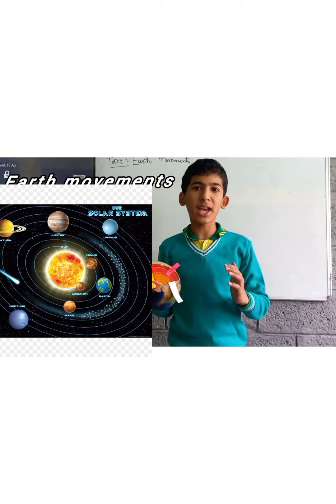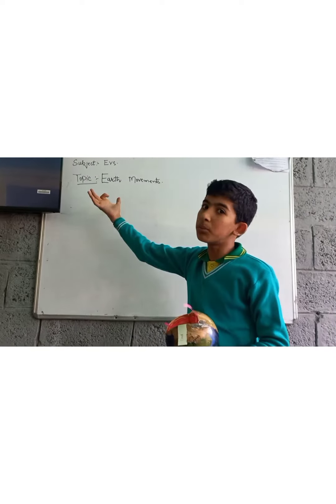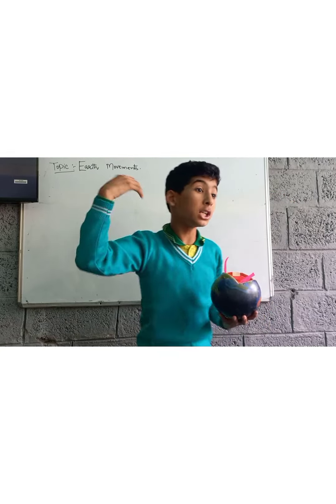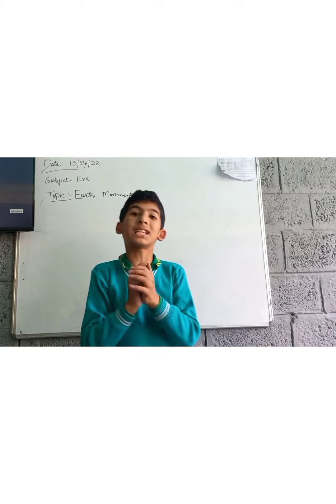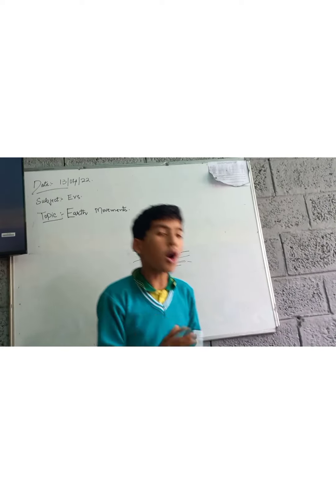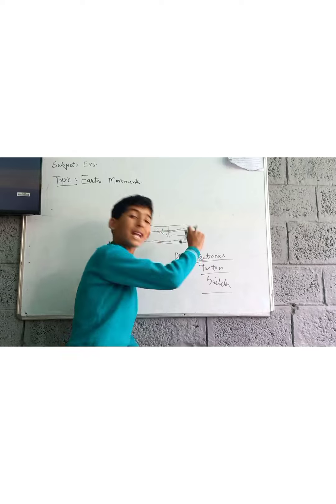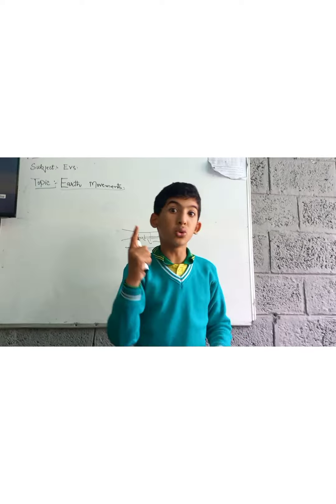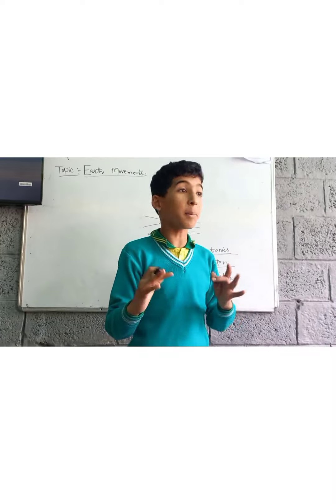Earth 🌎 Movements @Scientific Thinkers